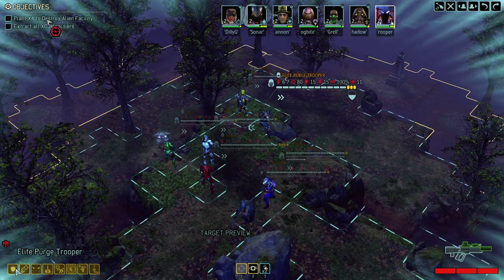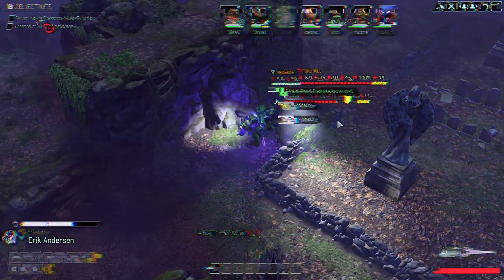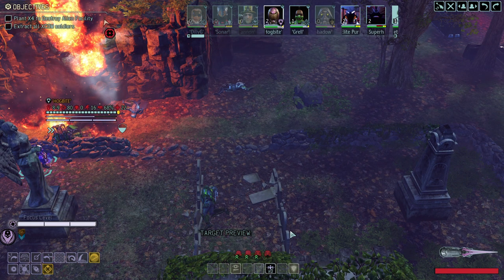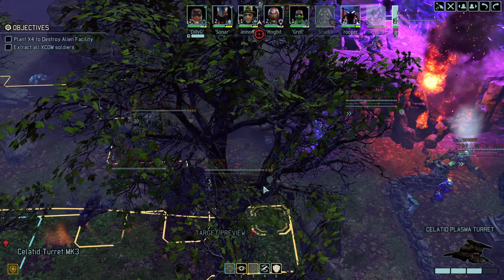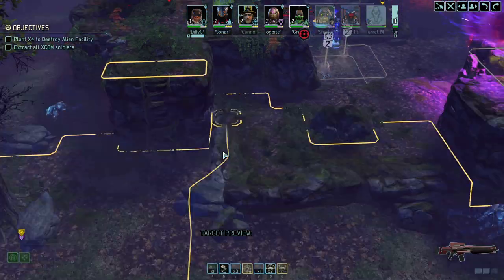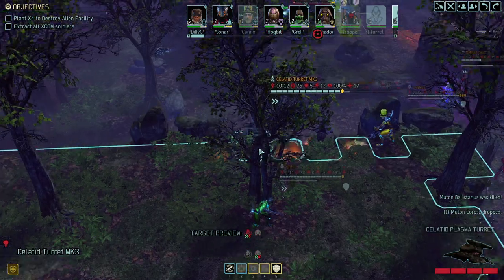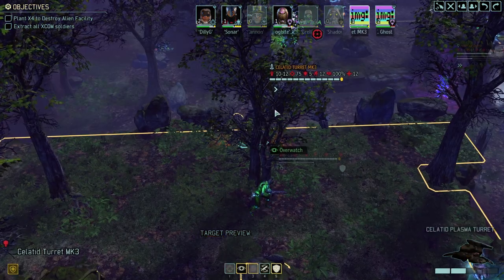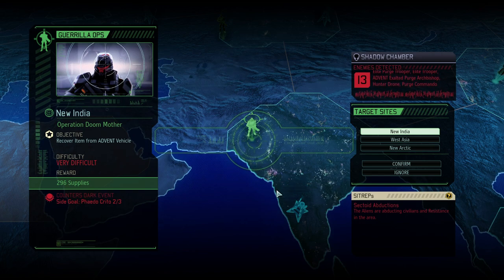#64 BIO MASSACRE (RE-UPLOAD) || XCOM2 Royal Rumble Campaign